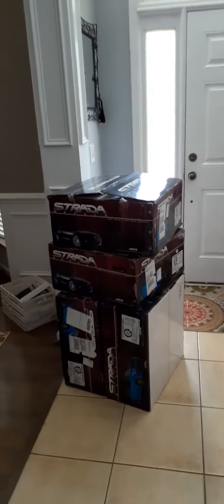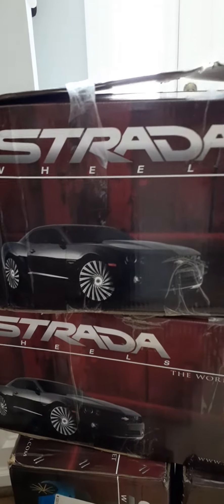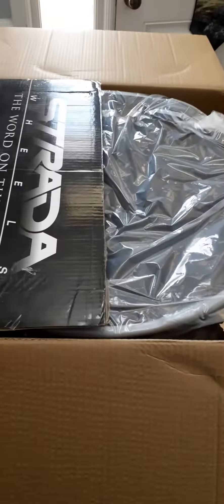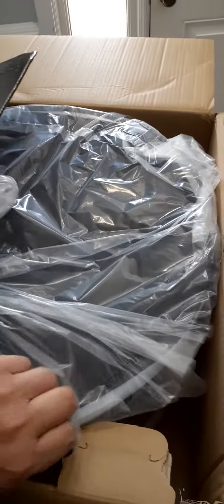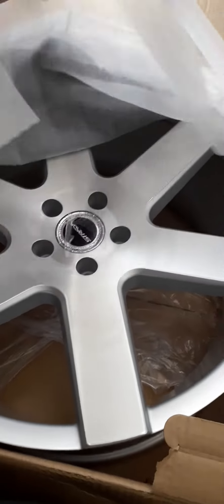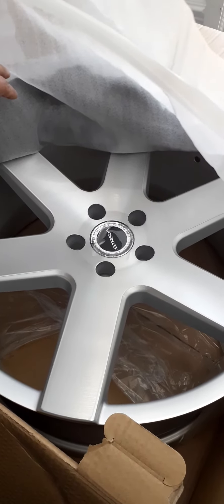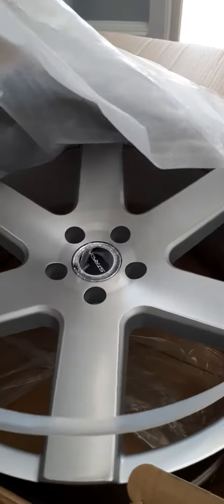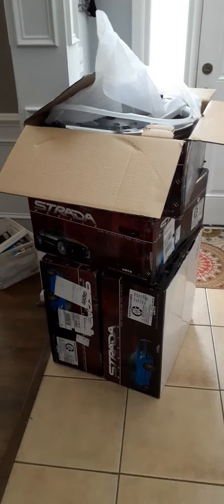strada coda 20'silver for Dodge Charger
2017 Dodge Charger RT. My BIRTHDAY gift to me.20' 8.5 15mm.Changing it up the style. No more muscle look.